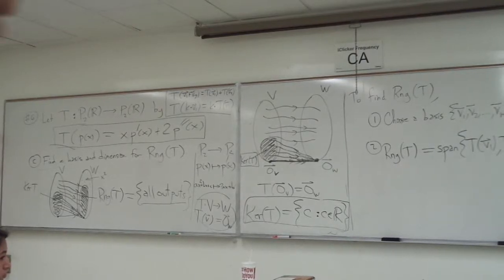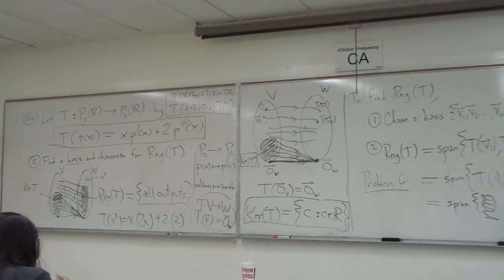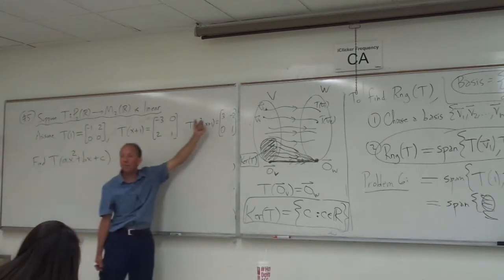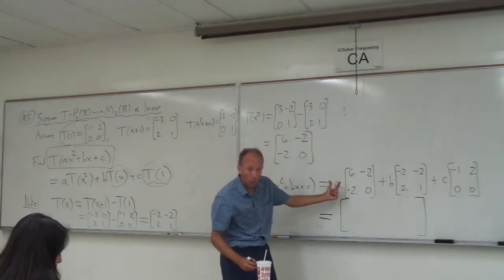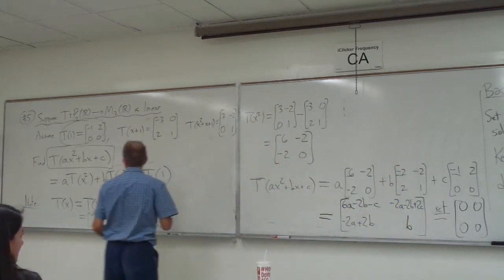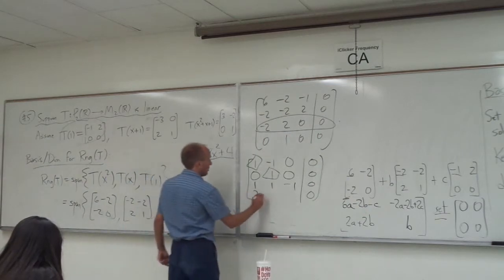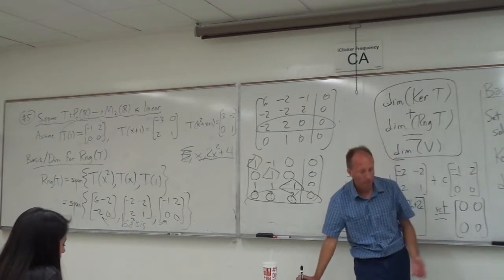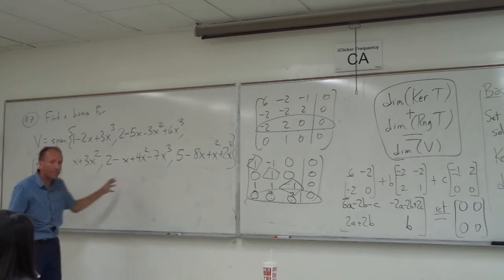Math 250B Midterm 2 Review - Segment #5